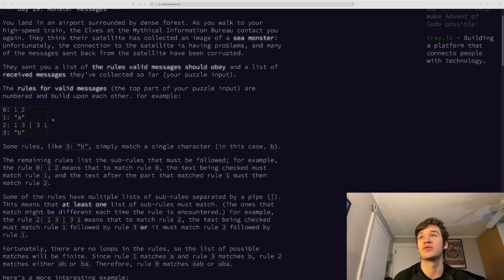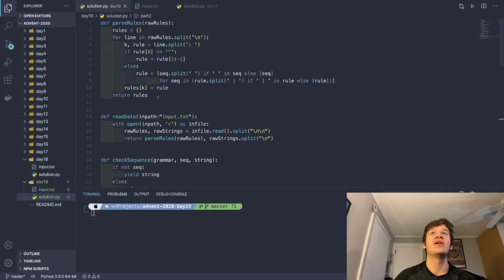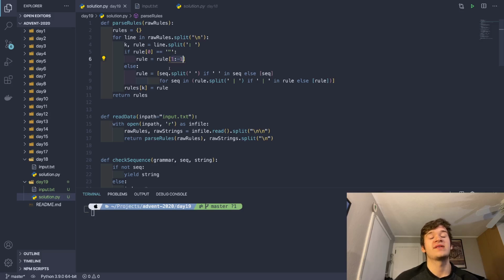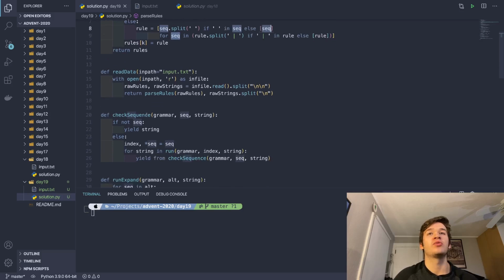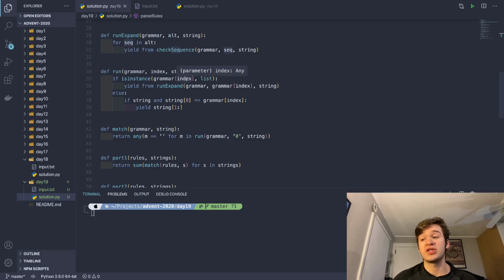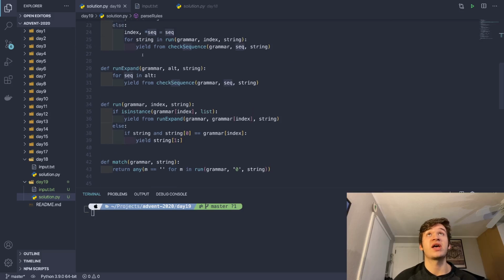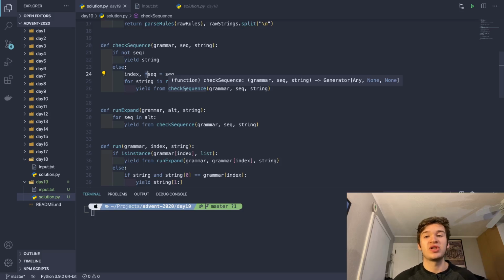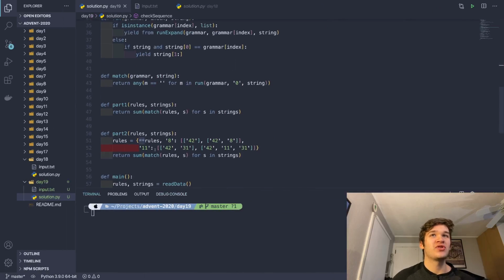Advent of Code 2020 Day 19 - Monster Messages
Welcome to the nineteenth episode of my Advent of Code series for 2020! In this episode we tackle the problems for day 19.